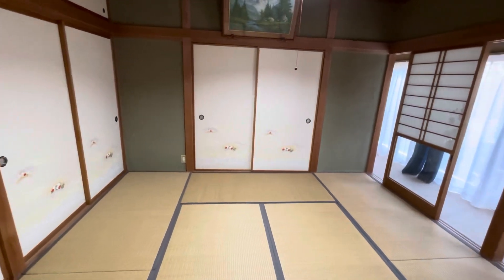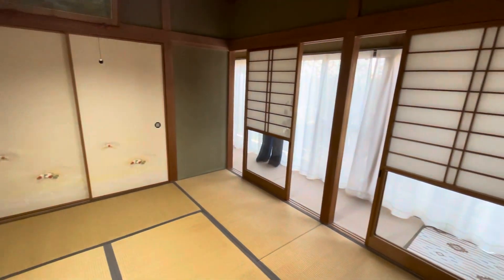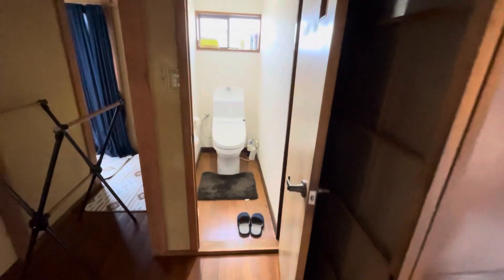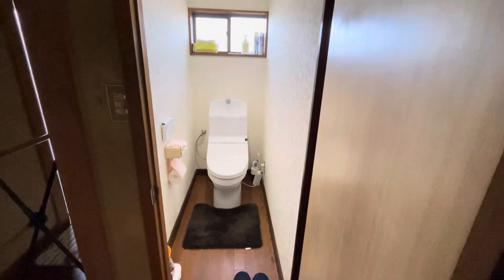巨大！！！アメリカナマズ釣り教室 築140年の古民家 ウォシュレットトイレ 駐車場10台 大部屋で休憩 大きな中庭 シャワー バーベキュー フィッシングベースキャンプ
築140年の素敵な古民家ハウスです。　塙ハウス（ハナワハウス）
綺麗なウォシュレットトイレ、大きな広間、シャワー、フル装備のキッチン、子供達が走り回れる広ーい室内、大きな中庭、バーベキューもできます。大きな米蔵、駐車場も10台あります。釣り教室、その他沢山のイベントをこれから企画していきます。宿泊も可能です。20人位、泊まれます。中庭で花火もできますよ。テレビが無くて、有るのは星空と川と自然だけです。
二つのアメリカナマズ釣り体験コースがあります。
・2024年5月5日ゴールデンウィークスペシャル
　古民家使用付き　現在、8名空きあります。
・その他一般日程　釣り教室　※古民家は使いません。